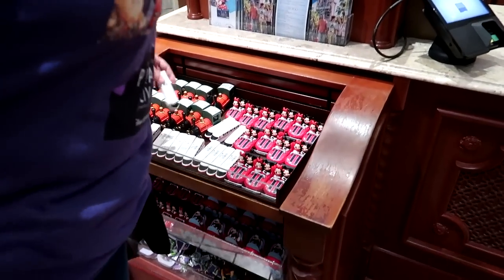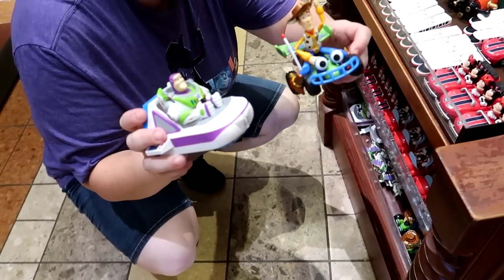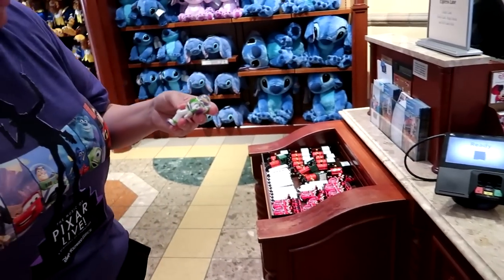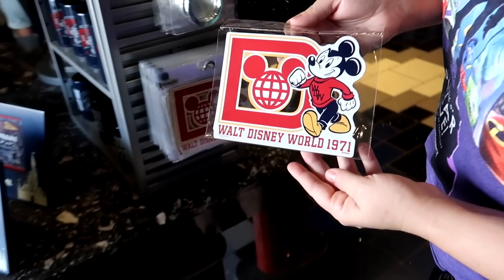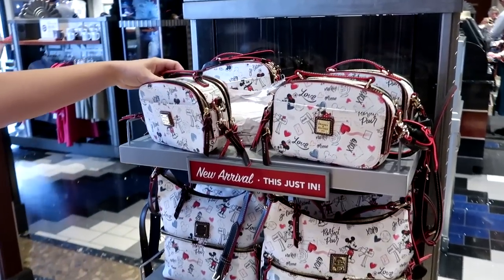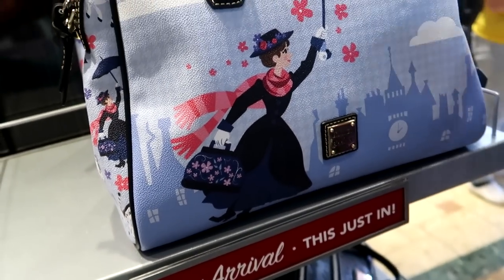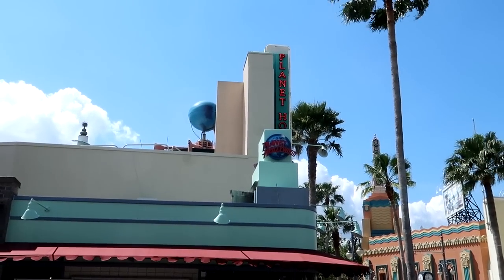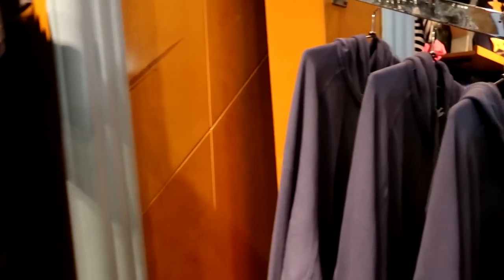Disney's Hollywood Studios Sunset Boulevard Shopping tour! April 2018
Follow along as we do some shopping at Disney's Hollywood Studios along Sunset Boulevard!